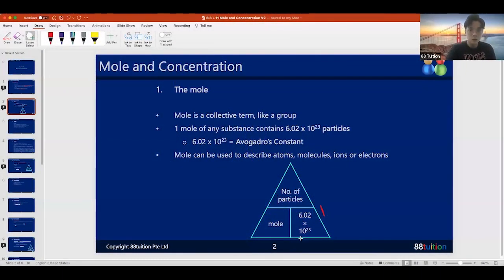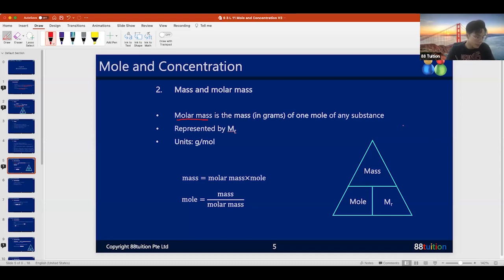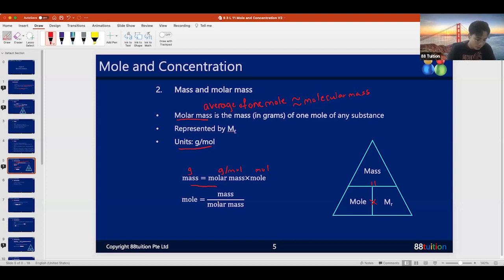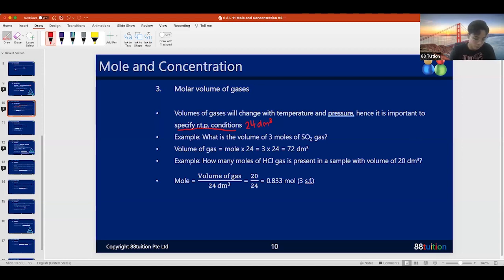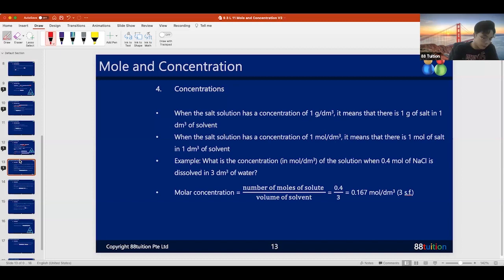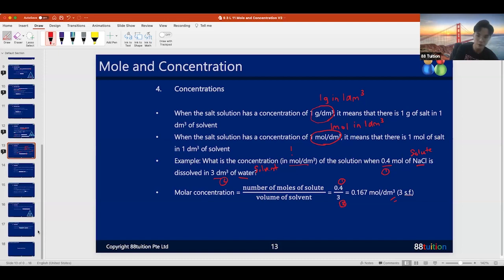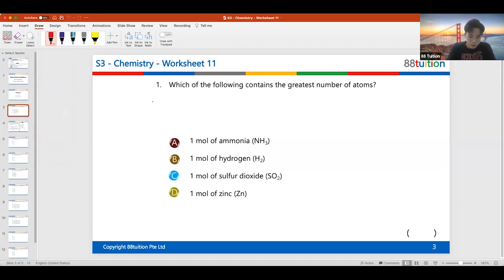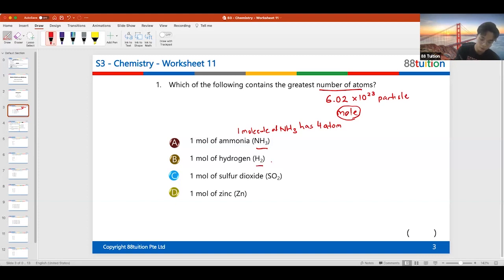S3 - Group E - Pure Chemistry - Tutorial 11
Highlights Of This Tutorial :

• Mole
• Molar mass
• Molar volume of gases
• Concentrations